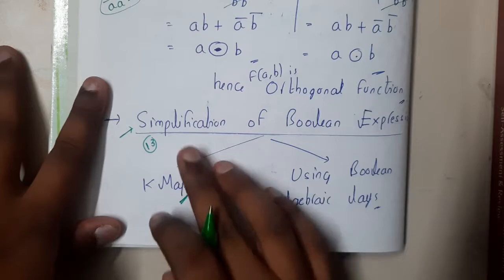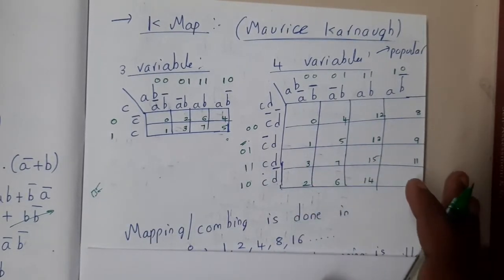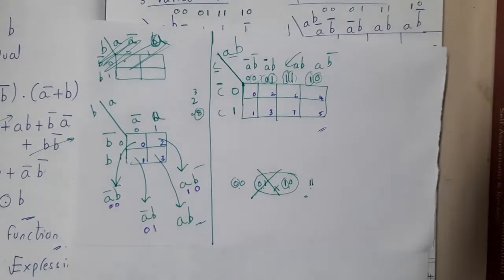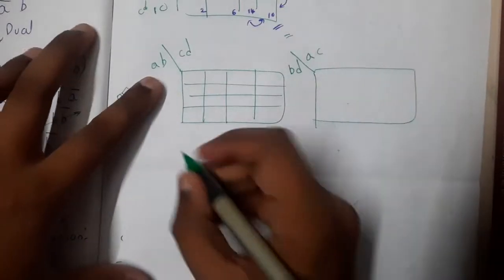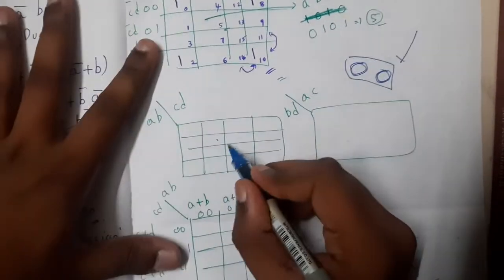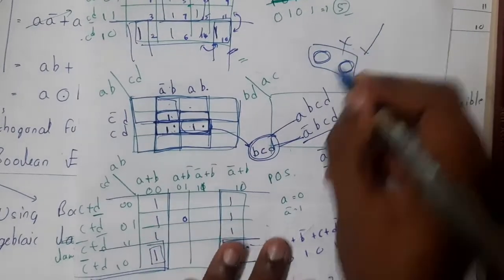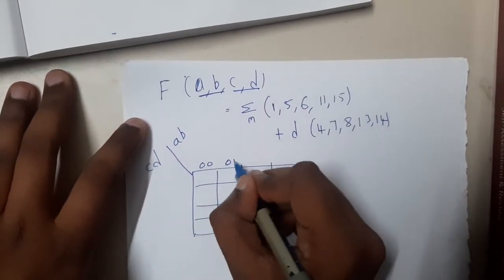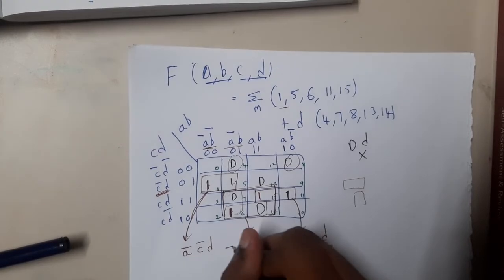Lec 13.0 Simplication of Boolean Expression K map Part 1